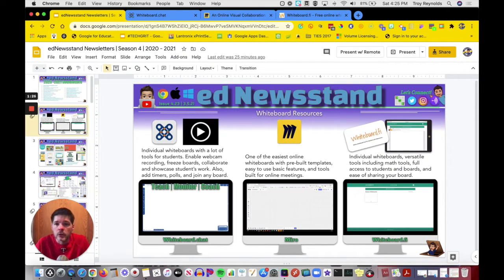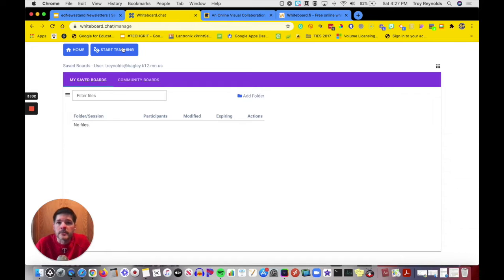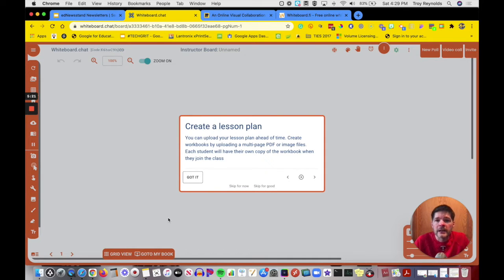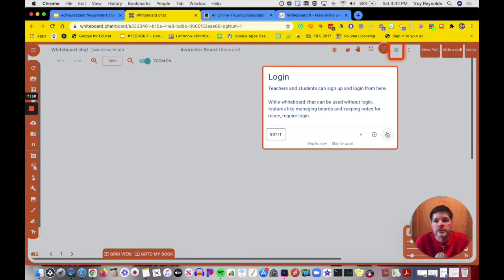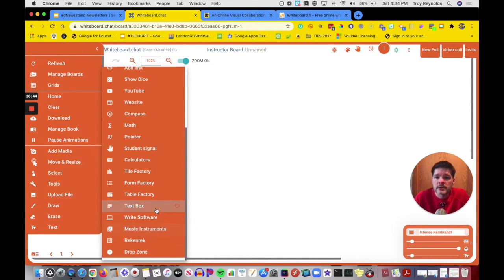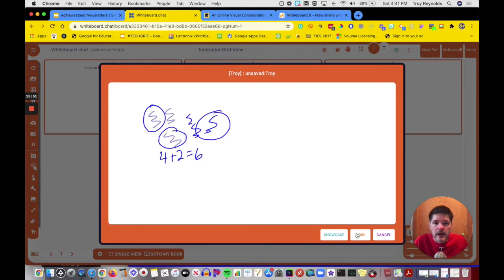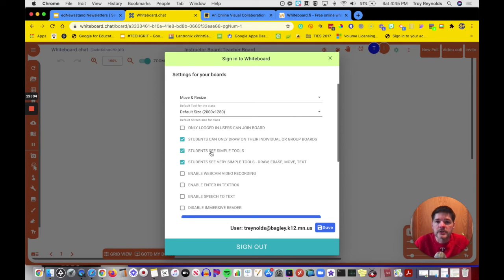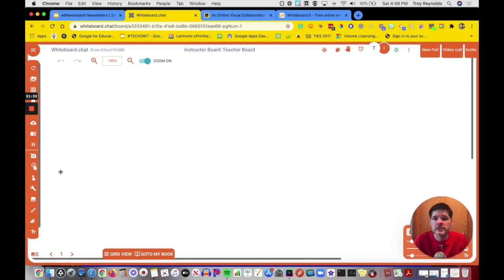3.23: Whiteboard.chat (podcast excerpt)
Whiteboard.chat is a great resource that allows students to each have their own whiteboard, gives you the opportunity to join the student's board, and allows you to present your board to all students.